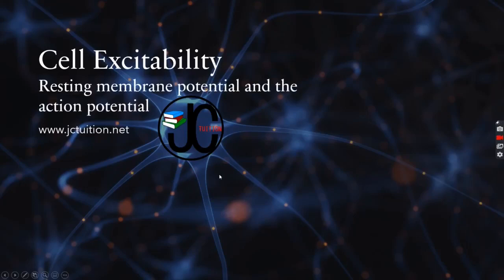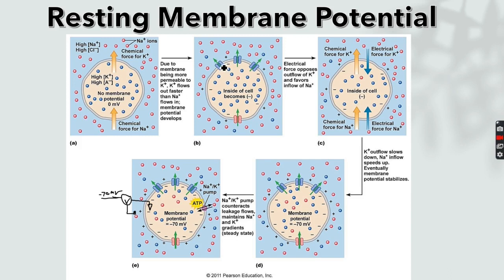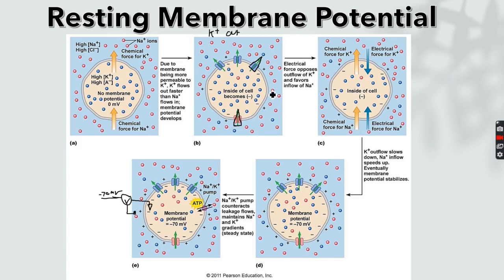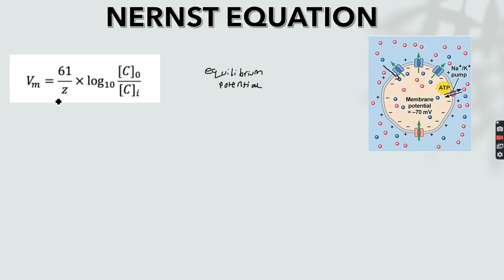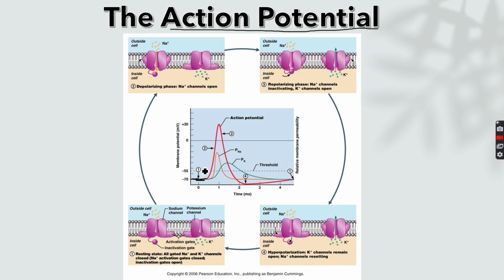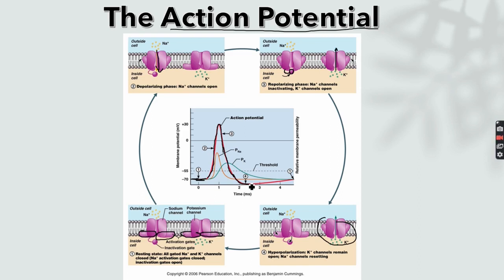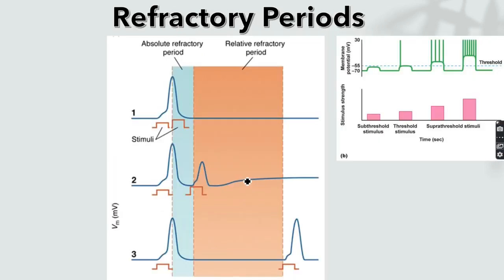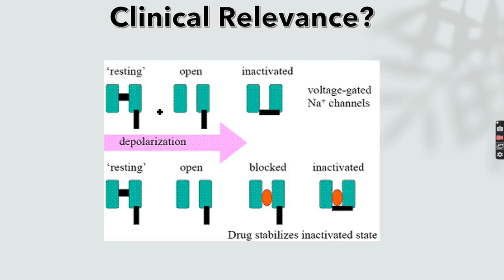Cell Excitability: Resting Membrane Potential and The Action Potential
Excitability is a property of a cell, allowing it to respond to stimulation by rapid changes in membrane potential produced by ion fluxes across the plasma membrane. In this video we will explore properties of the resting membrane potential, the Nernst Equation and the Action Potential.